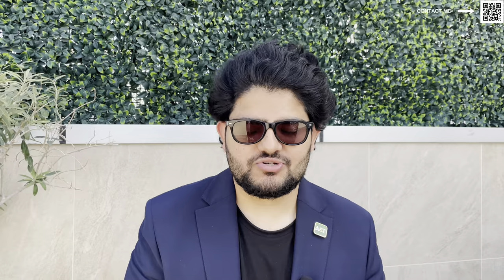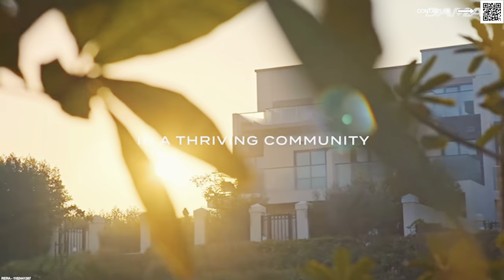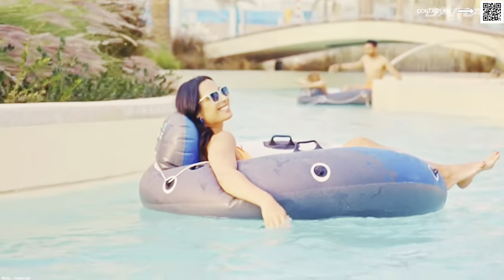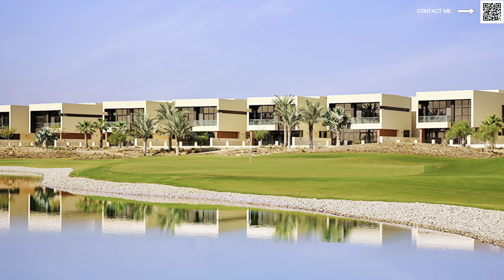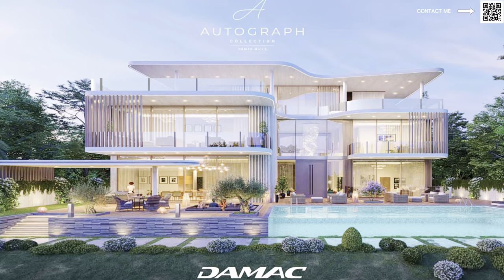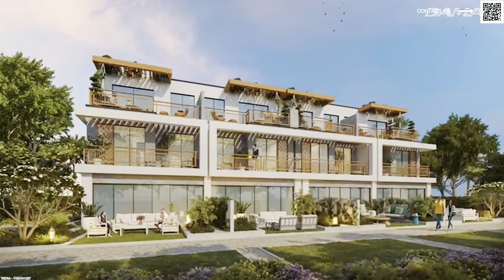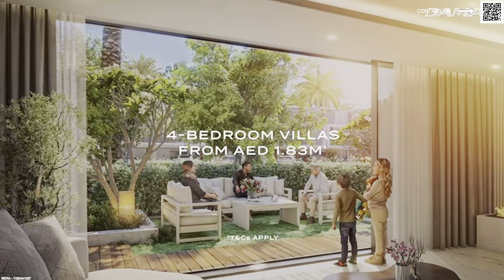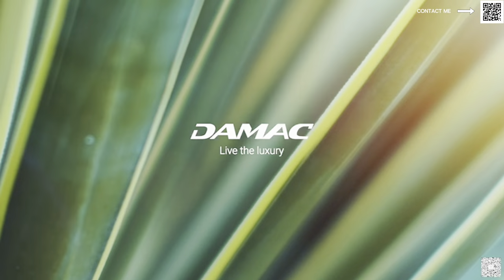LATEST Townhouse Launch - DAMAC NATURA - 2024